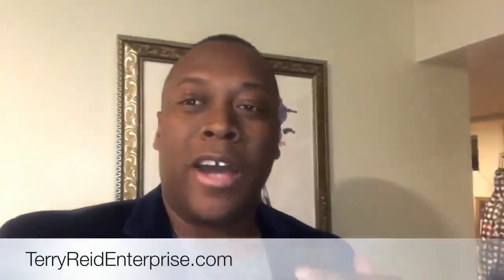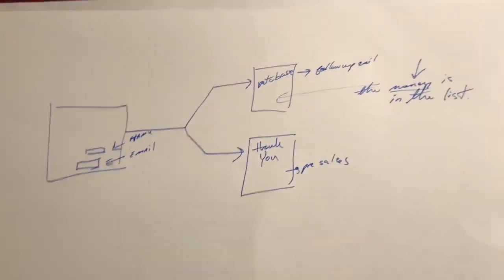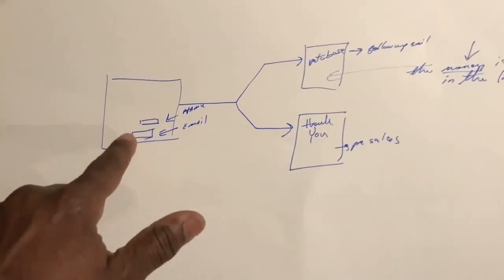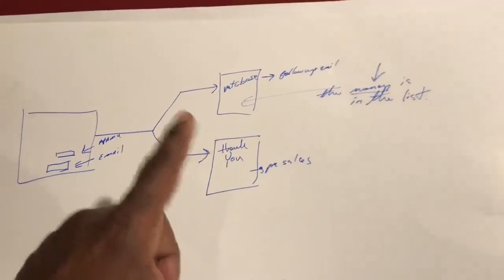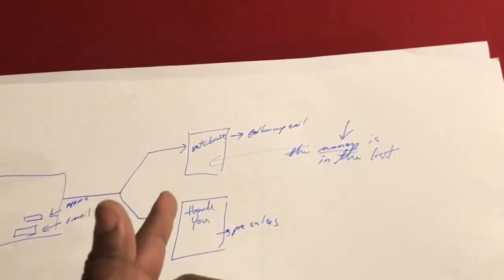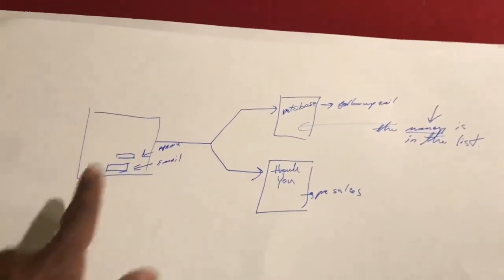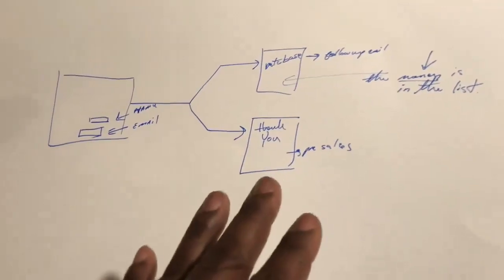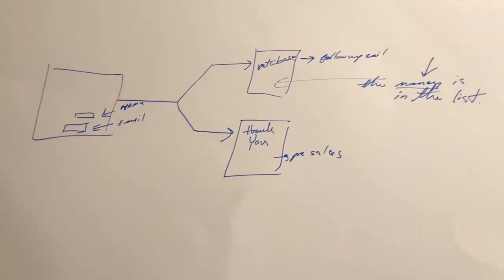IXQTV DAY 9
Day 9 of my 21 day journey of introducing myself to new business partners. Also giving great tips on how to market you small business and where to go get help.